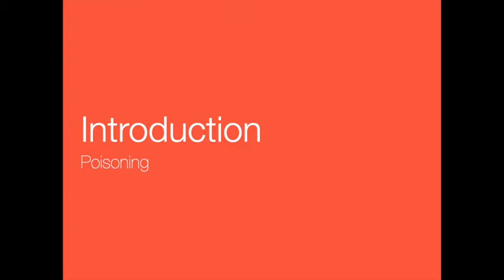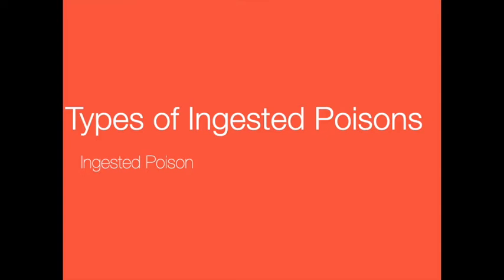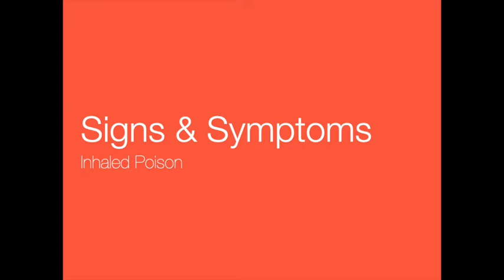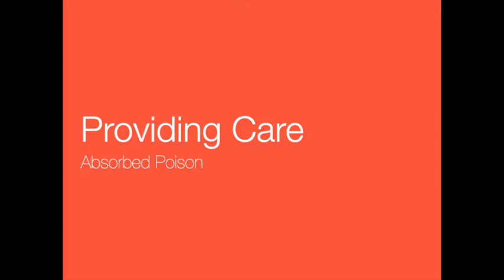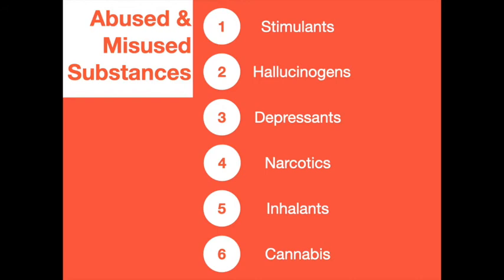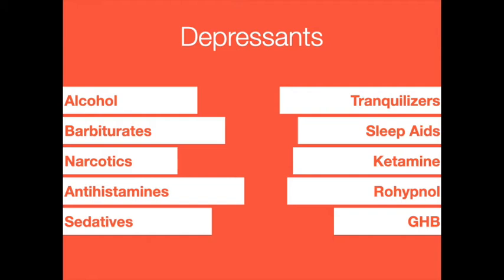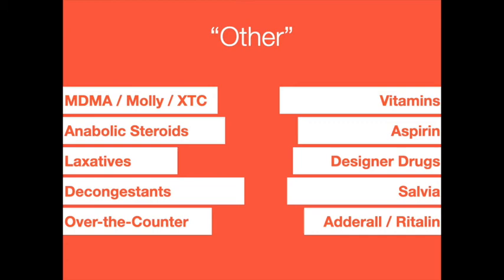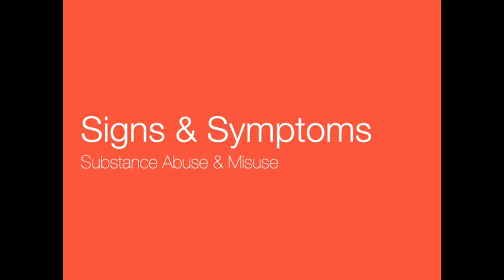EMS - Chapter 15 Lecture Video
Chapter 15 Lecture Video for Emergency Medical Responder by Kyle Bashore